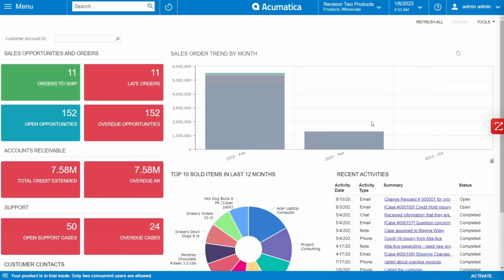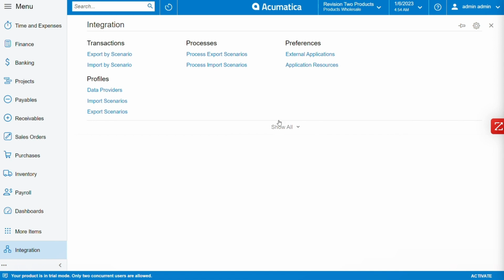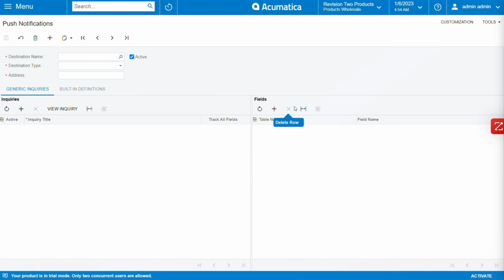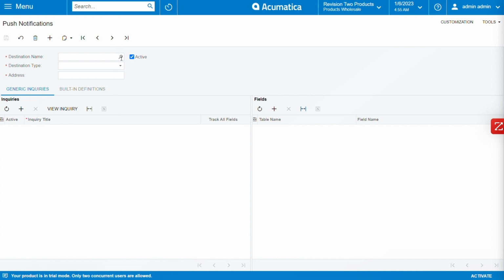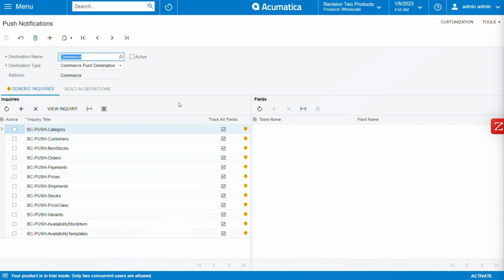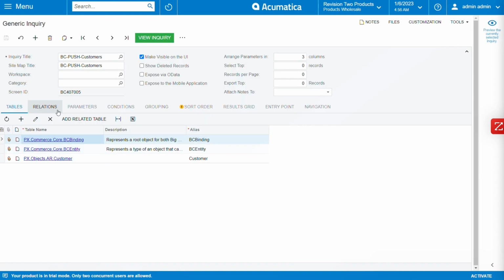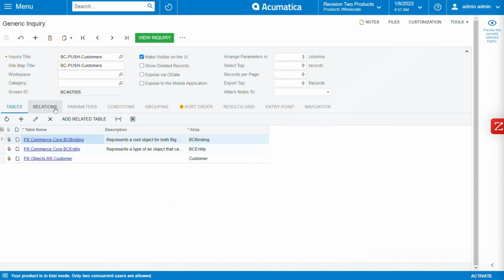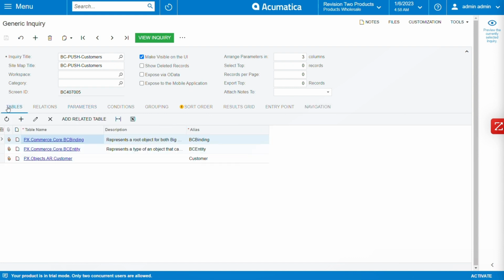How to find and set up push notifications in Acumatica Cloud ERP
In this video, David will screencast where you can find push notifications screens in Acumatica. He will also show you how to create and set up a notification, and how to access it from a generic inquiry.

Navigation
00:00 - What the lesson is about
00:55 - How to find push notifications from the menu
01:46 - How to set up a push notification
03:45 - Generic inquiry of a push notification overview